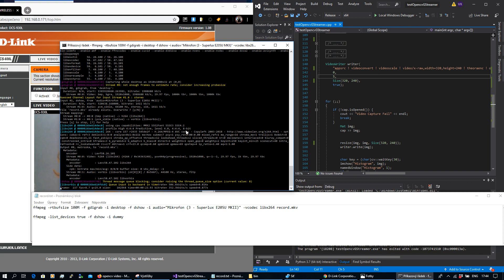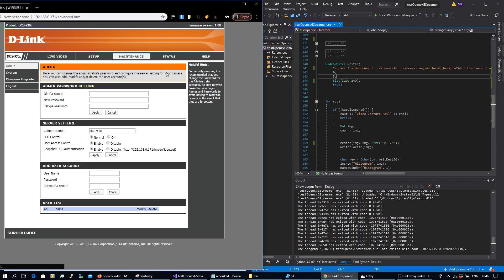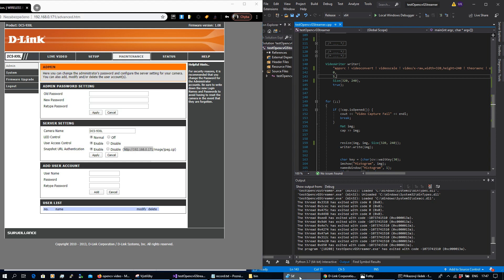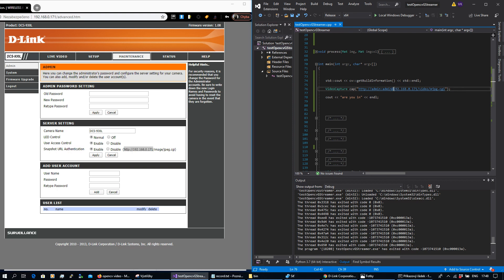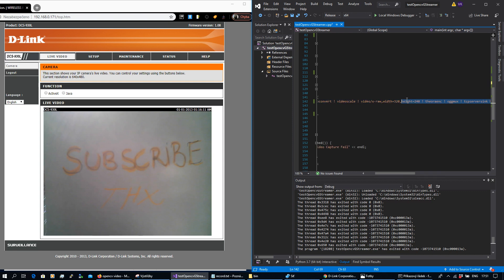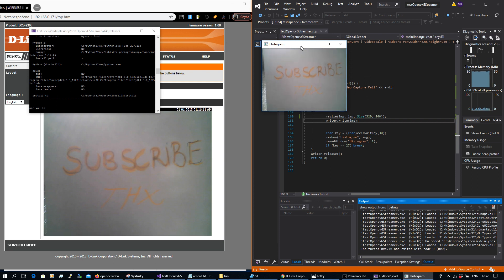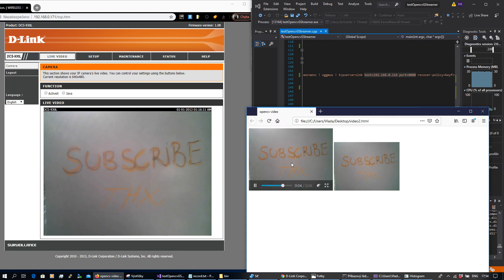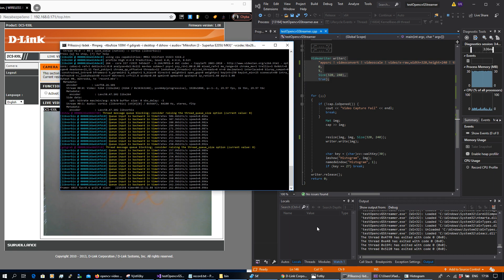How to connect to IP camera from Opencv C++ program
This video will show how to connect the old DLINK camera from Opencv 4 c++ program and display the mjpeg video stream. The video tutorial will describe the URL specification of camera resources. The principle is the same for many other cameras even now. This (USER:PASS@IP:PORT) part is the same for most of the cameras. http:// rtsp:// udp:// rtp:// rtmp:// can alternate at the beginning and the each of the camera have unique pattern /video/mjpg.cgi to access IP camera resources. This needs to be found in manual or web for each vendor and sometimes the model.
I am using opencv VideoCapture compiled with ffmpeg and push the video further using VideoWriter GStreamer pipeline to display the video stream in simple browser player.

compile GStreamer with OpenCV in windows, Visual studio 2019